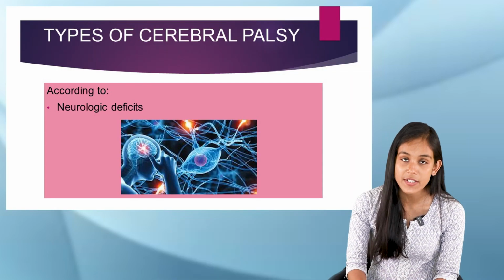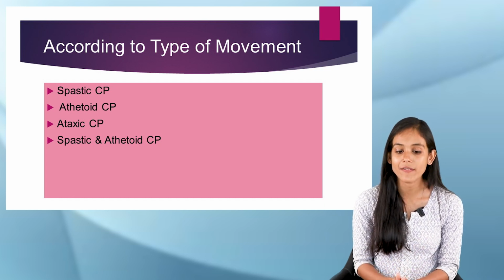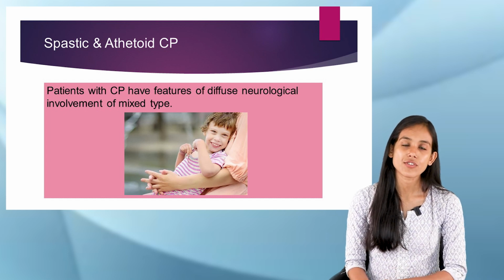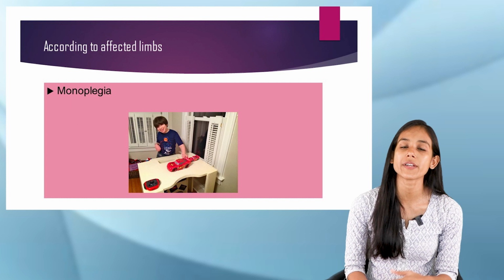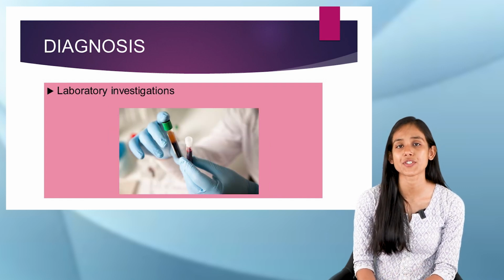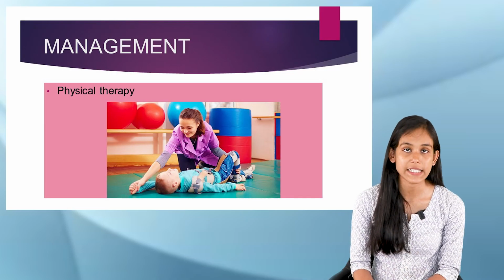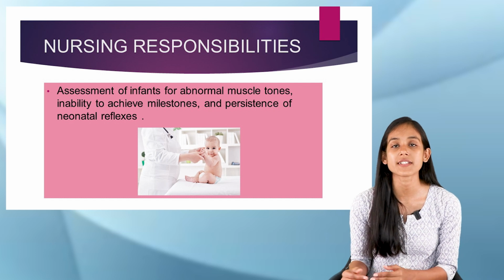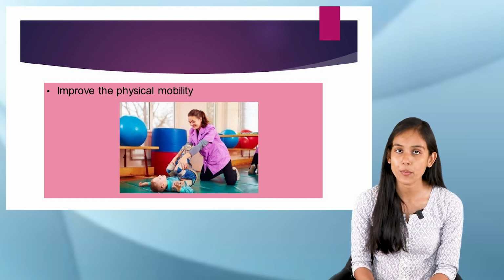CEREBRAL PALSY PART 2